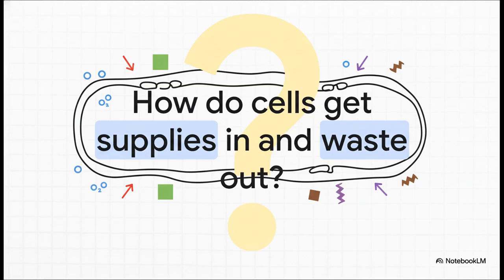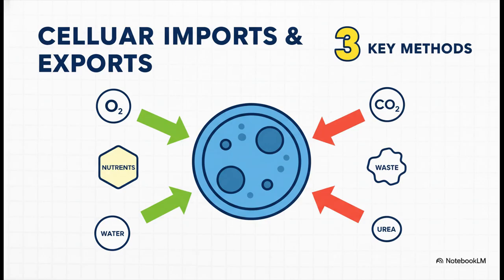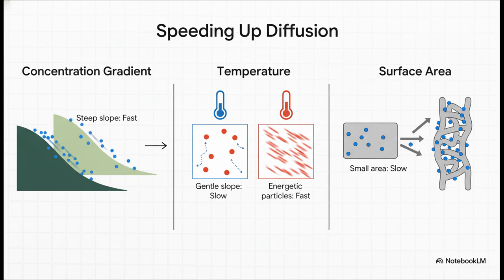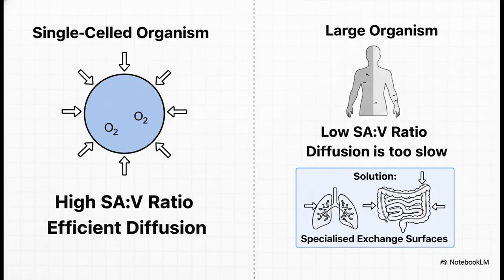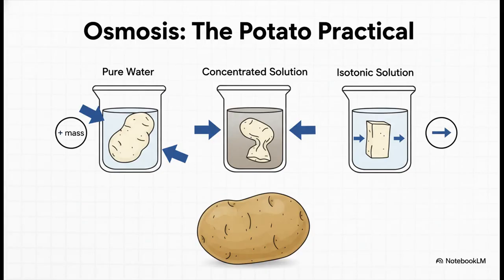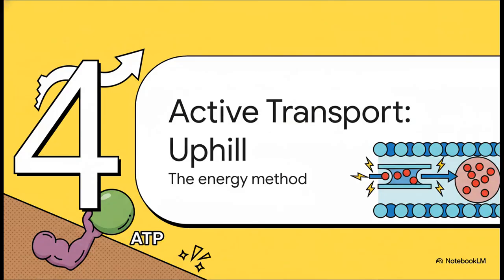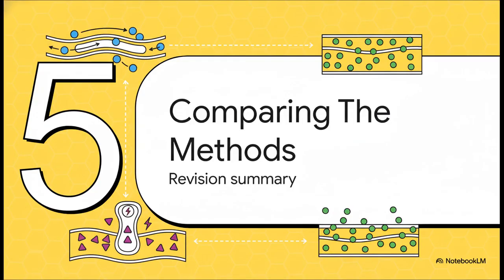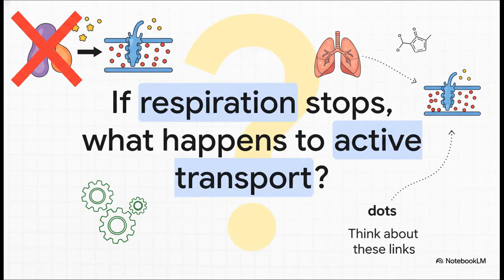AQA GCSE Biology 1.3 Transport in Cells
1 Cell Biology
1.3 Transport in Cells